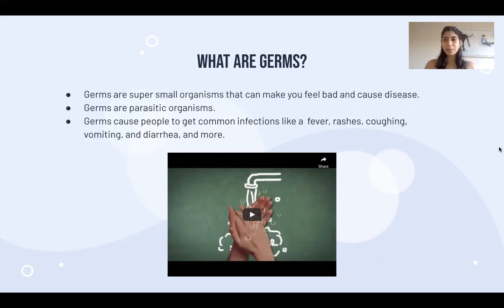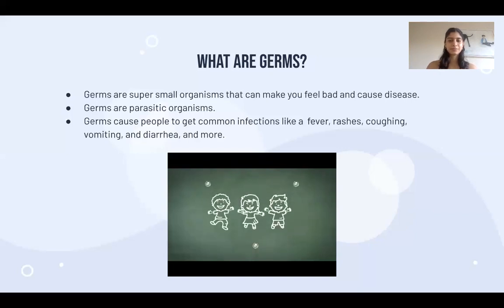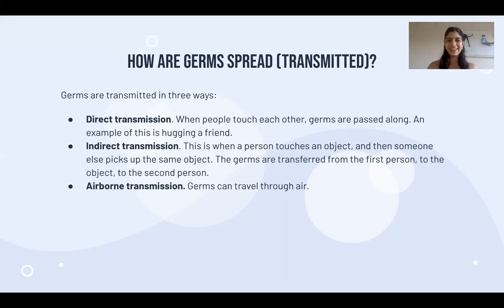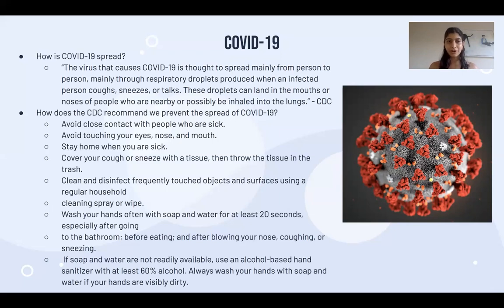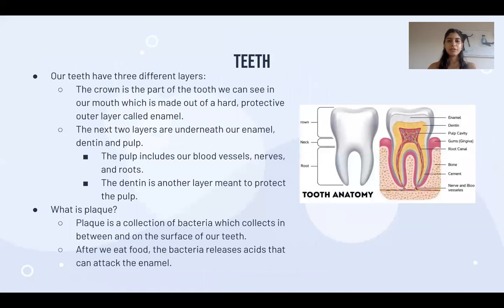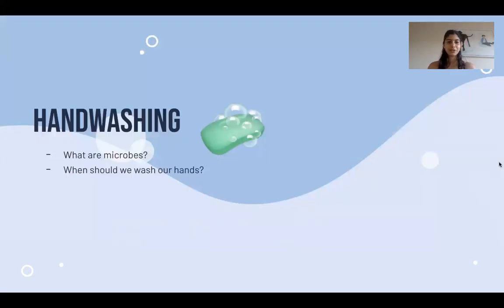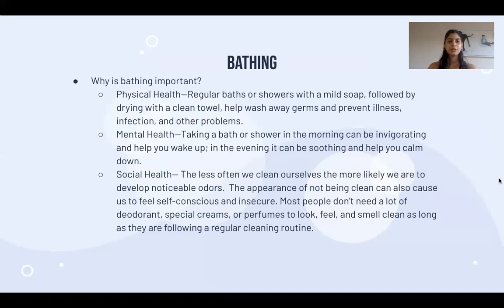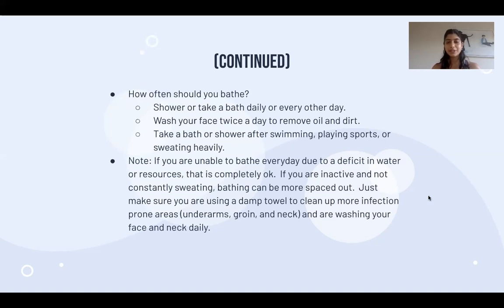Standard 4: Unit 1 (Week 3: F, In Class Lesson)